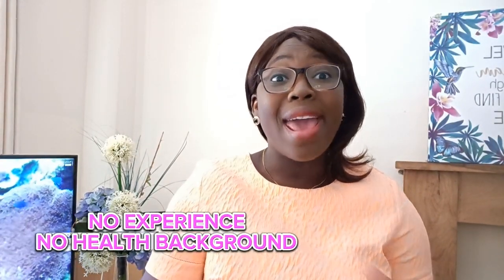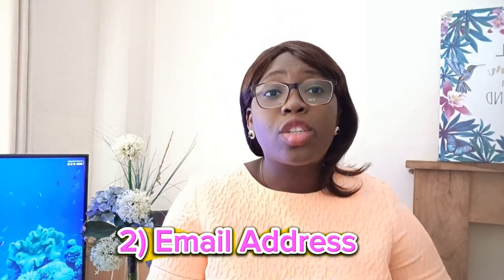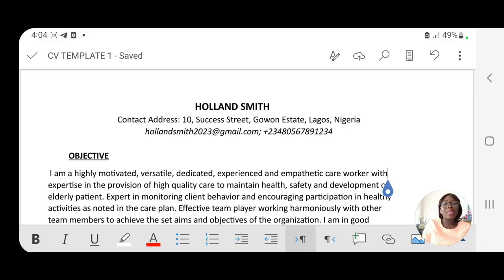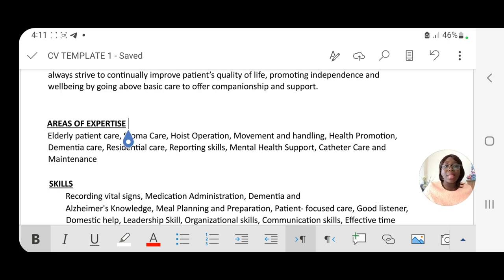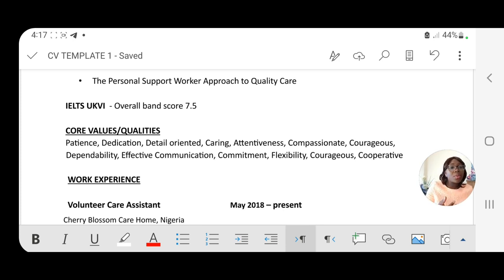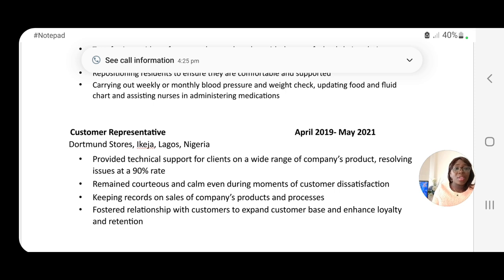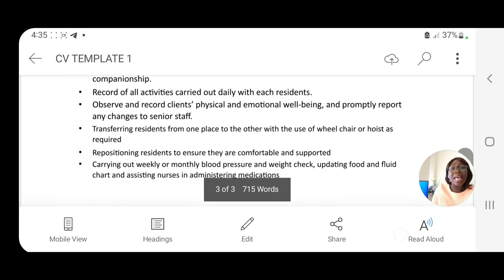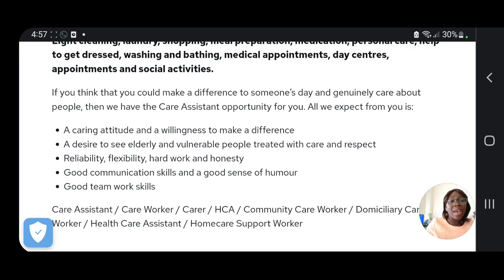CV FOR UK 🇬🇧 CARE ASSISTANT/SENIOR CARER WITH NO EXPERIENCE/HEALTH BACKGROUND| Get Jobs Quickly🤝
This video detailed how to write cv for care assistant or senior care workers with no experience or health background. The video also contains a CV that I had drafted for the purpose of this video. I also explained how you can tailor your CV to the advertised Job role.

I use LemFi to send money. You get GBP 10.0 when you verify your account and send over GBP 10.0 with my referral

Join me and over 28 million users who love Revolut.

MOVE TO MALTA

WATCH MY PREVIOIS VIDEO